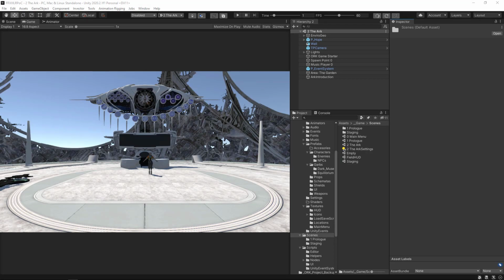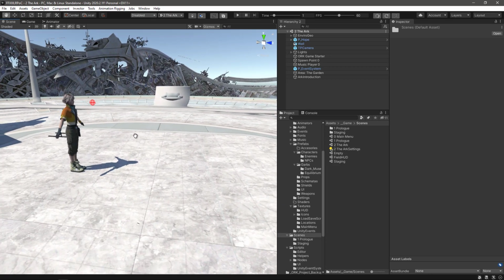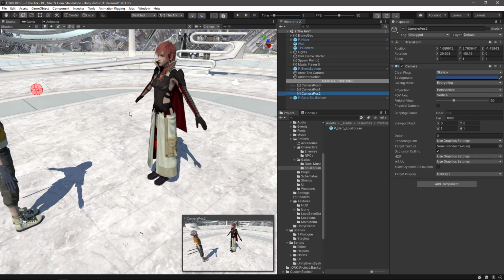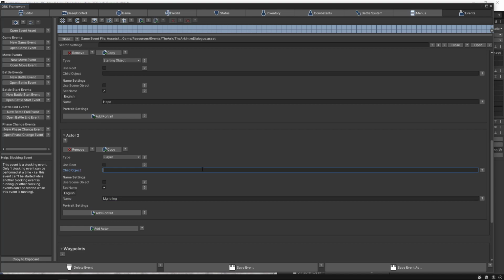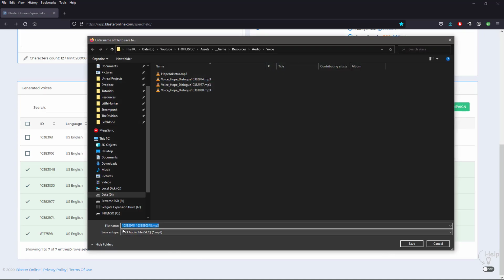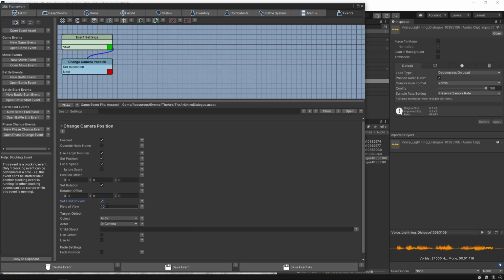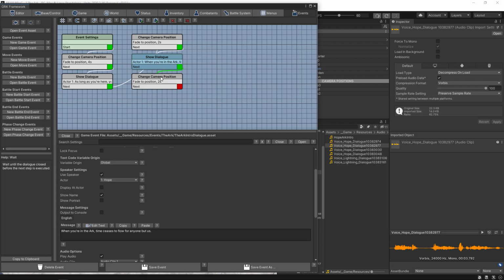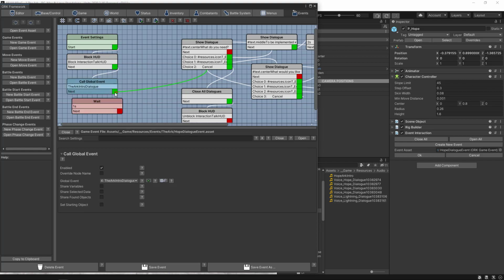Unity ORK Framework Series - 31 The Ark Dialogue Sequences Part 4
Serie Detail:
This series will be a collection of tutorials to recreate Final Fantasy XIII Lightning Returns, using Unity and the ORK Framework, this series is intended to intermediate users, I will be using custom coding to extend the Framework.

In this video we continue creating The Ark Dialogue Sequences between Hope and Lightning by adding the Dialogue Cutscene

Table of Contents:

00:00 - Introduction
00:32 - Dialogue GUI Box
04:10 - Camera Positions
12:21 - Dialogue Event
18:39 - Event Settings & Audio
27:30 - Adding nodes to the event
37:40 - Testing and Tweaking